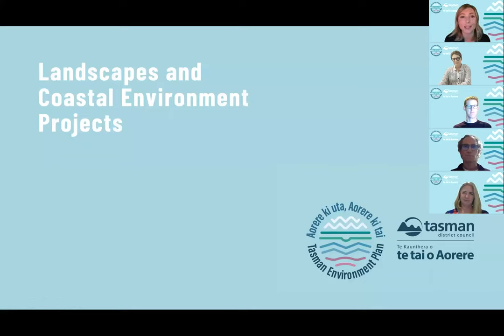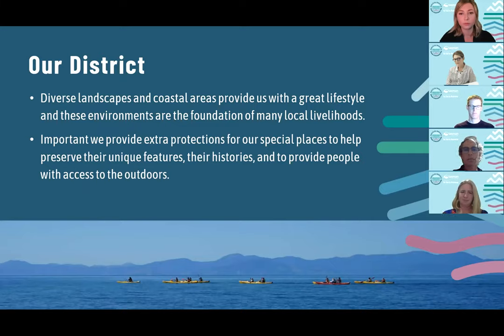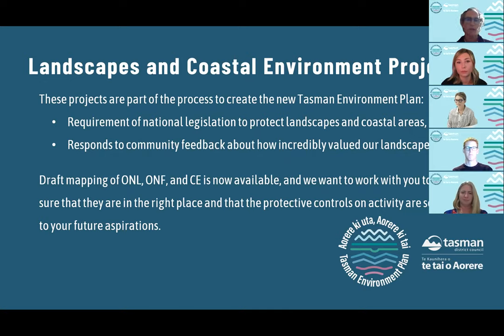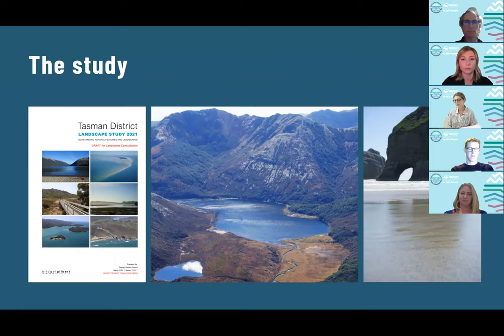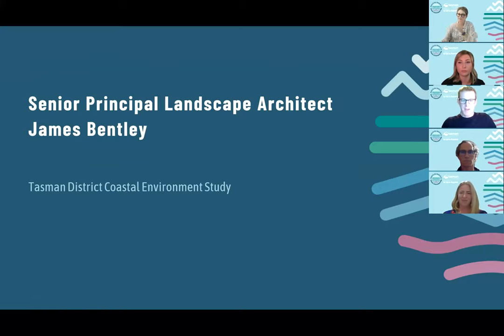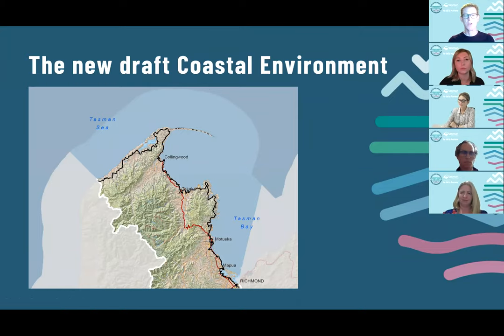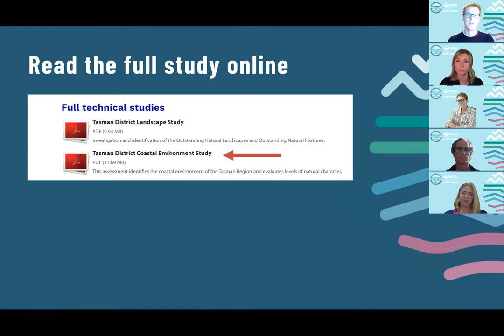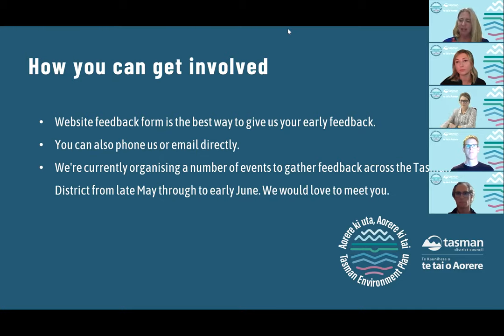Tasman Landscapes and Coastal Environment Project Webinar Recording